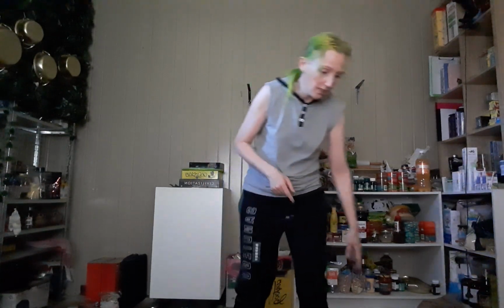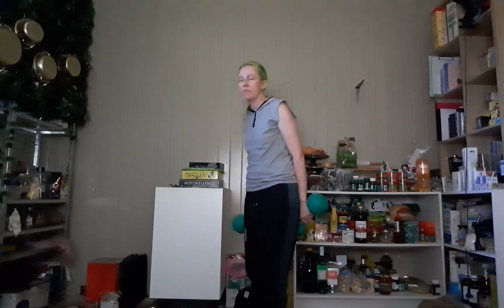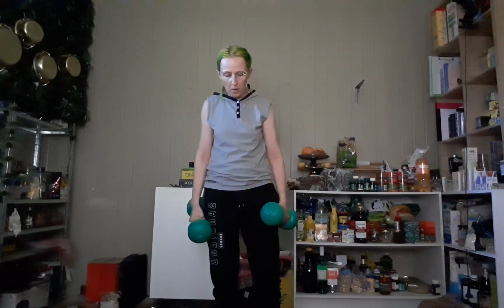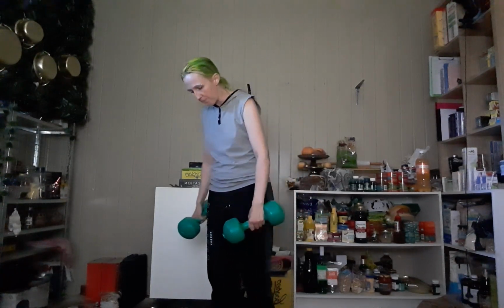Set 1 Weights Training - Dumbell Front Raises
Painful, effective, & makes you feel weak. Yeah, that's the one. Don't load up on this, its hurts enough. Also, don't lock out your arms, it can do damage to your elbows.